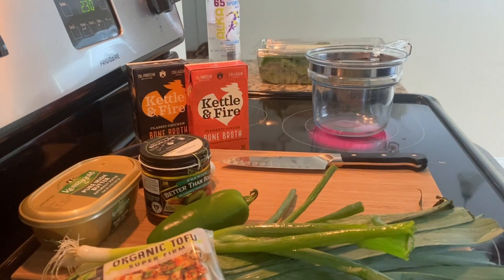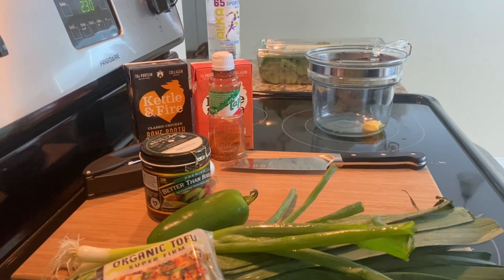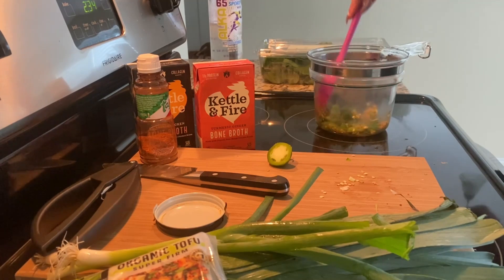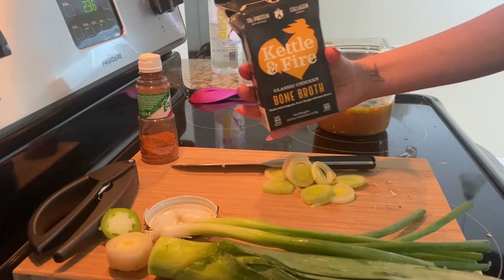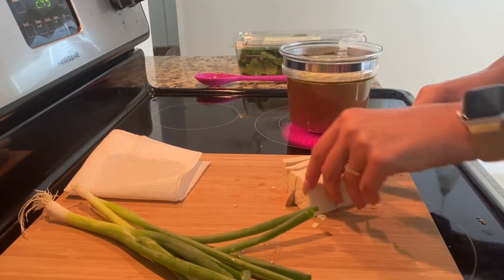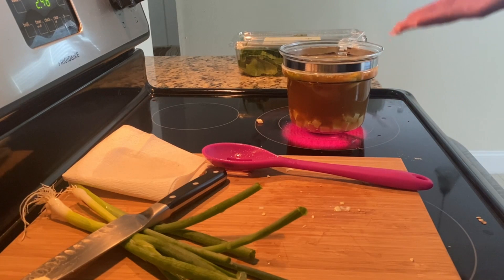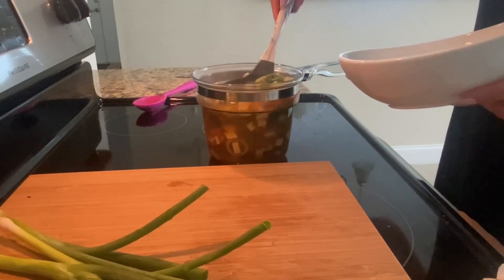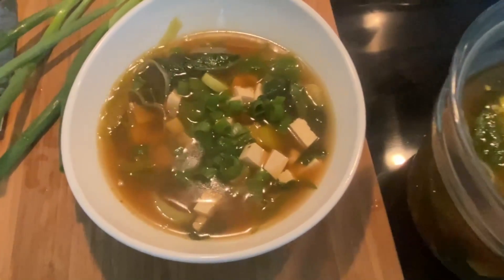Weight Loss Plateau | Staying Motivated When The Scale Is Not Moving | Cook A Keto Meal With Me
It can be frustrating when the scale won't budge. It's important to trust the process, be patient, and most importantly... listen to our bodies. Find a diet that works for you, it's not a one-size-fits-all. And that's okay!